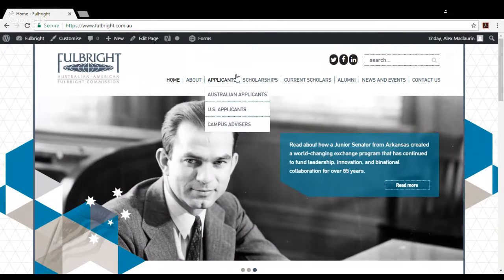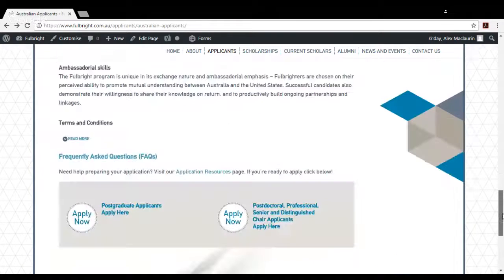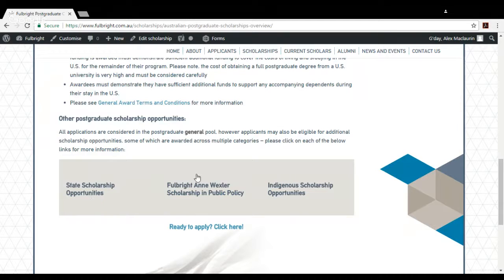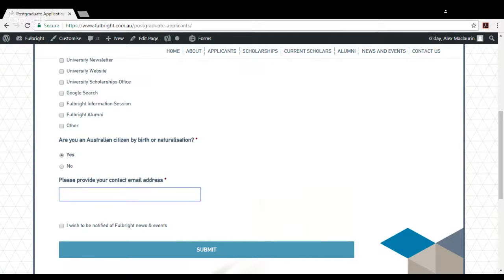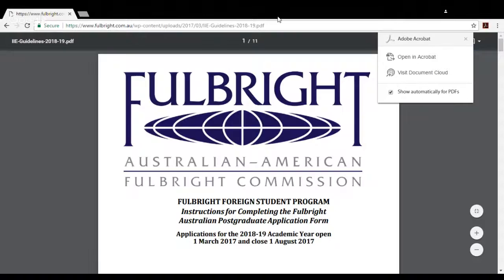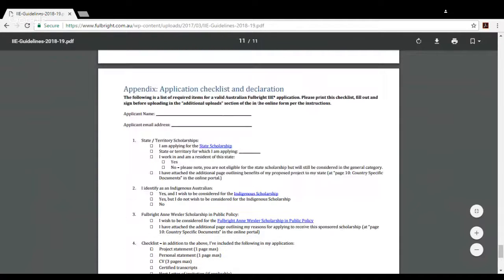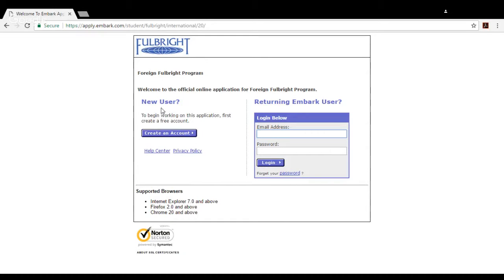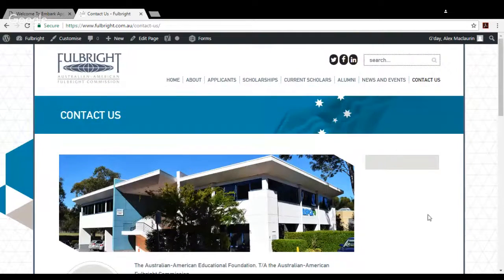Australian-American Fulbright Scholarship - How to Apply (Australian candidates)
Learn how to lodge your online Fulbright Scholarship application to study in the U.S. with a quick demonstration of our website application portal.